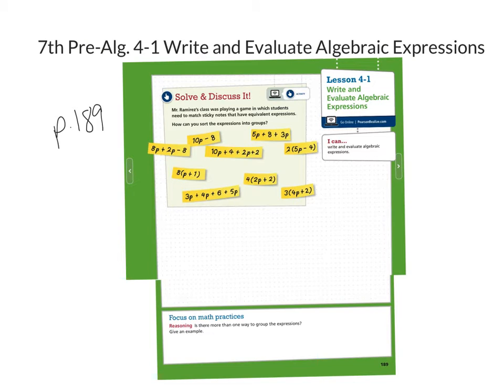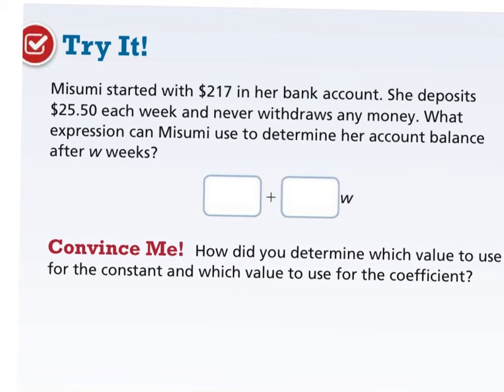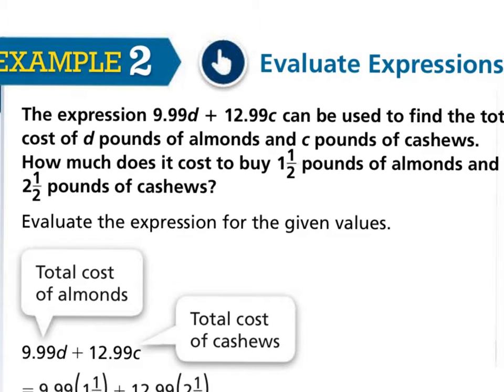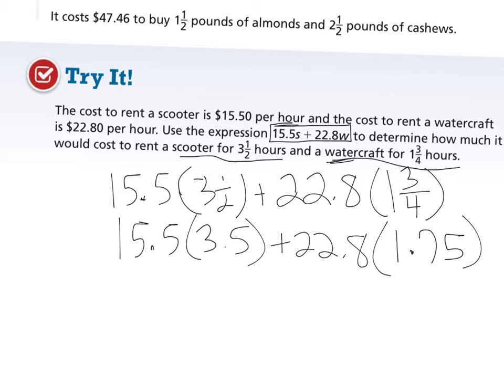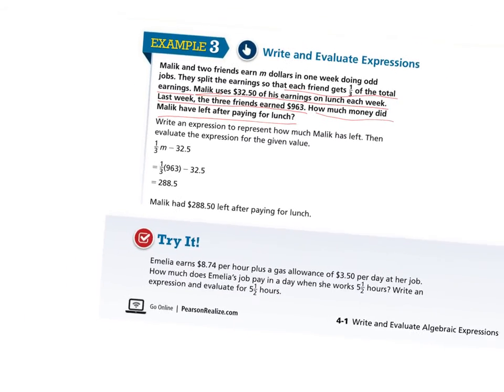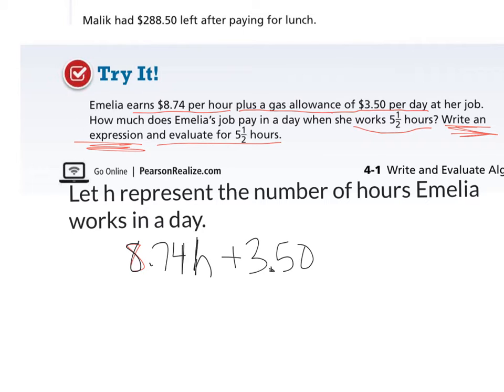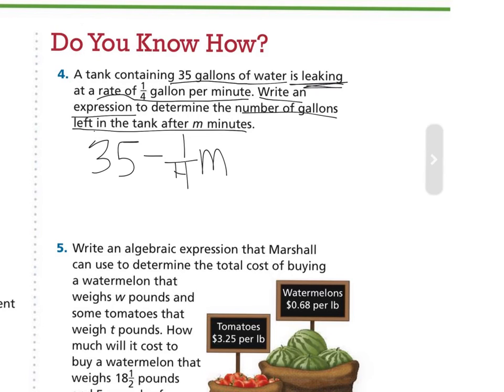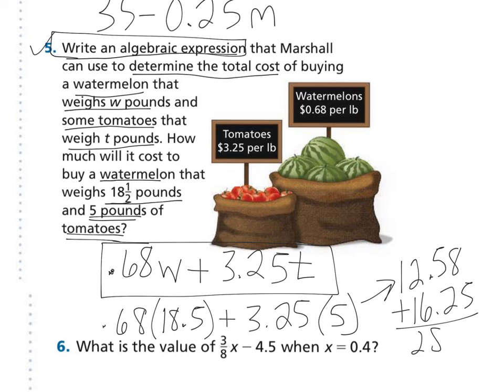(part) 7th Pearson 4-1 Algebraic Expressions